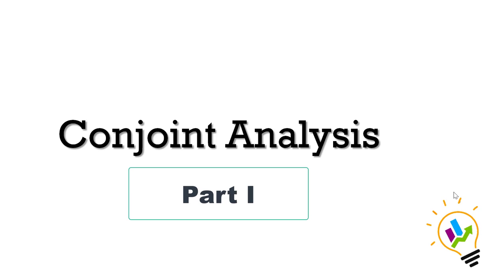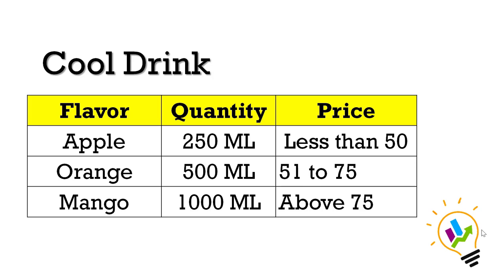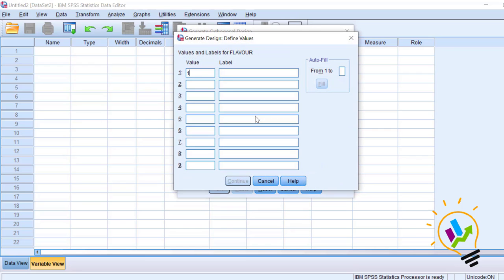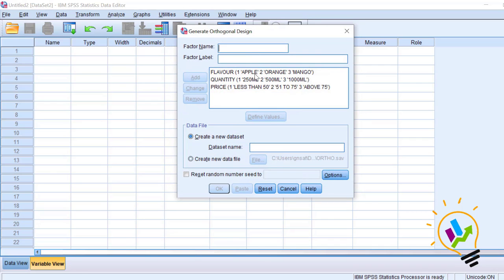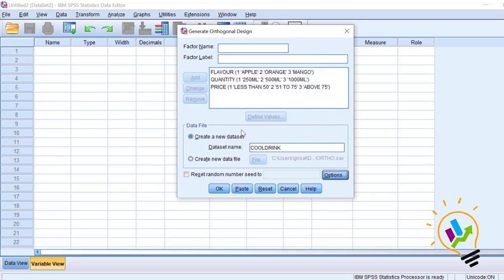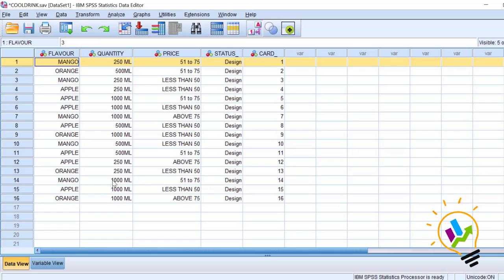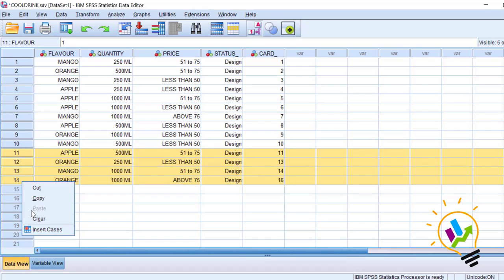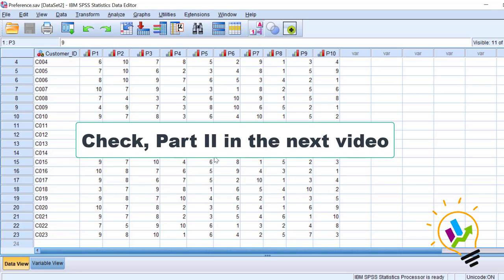Conjoint Analysis Part 1 | SPSS | Marketing Research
In this video I have explained about How to do Conjoint Analysis using SPSS with  simple and easy example.